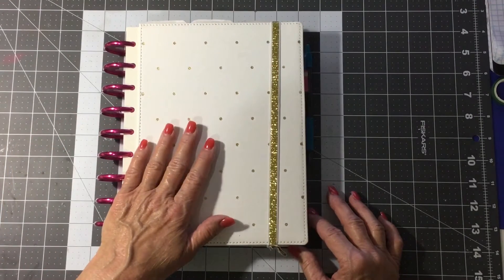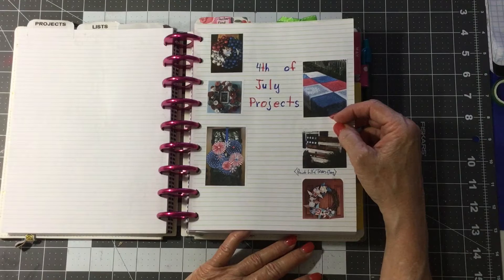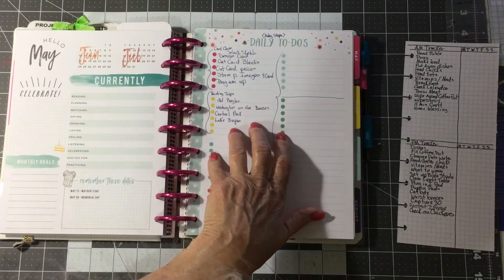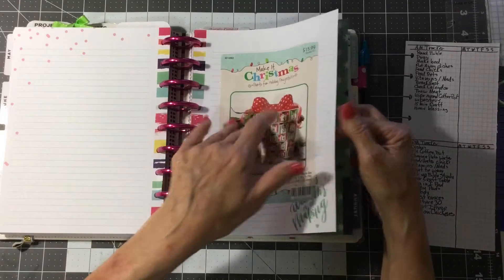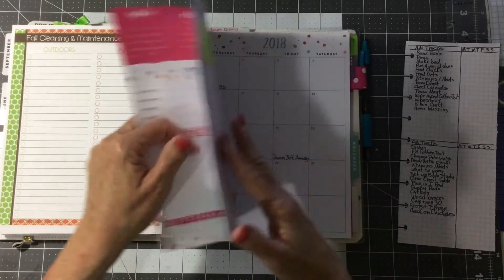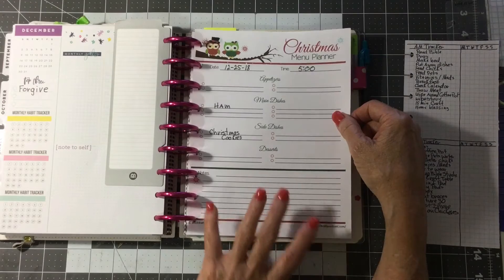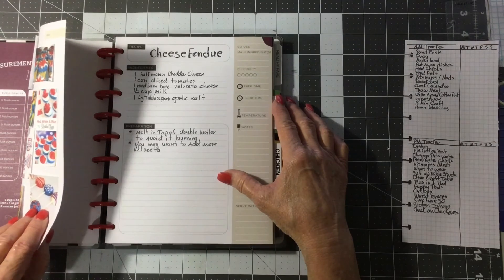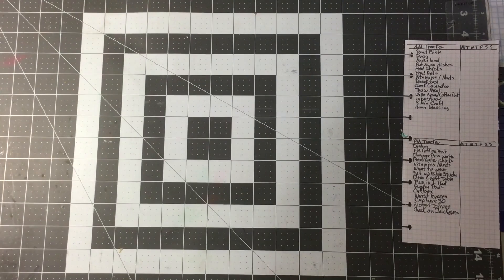Event planning in the Happy Planner Trendsetter